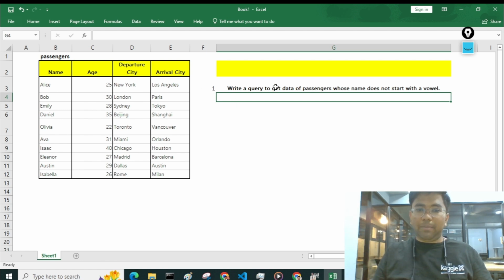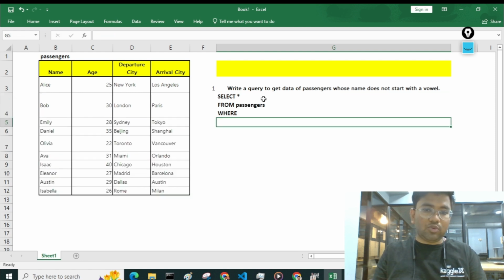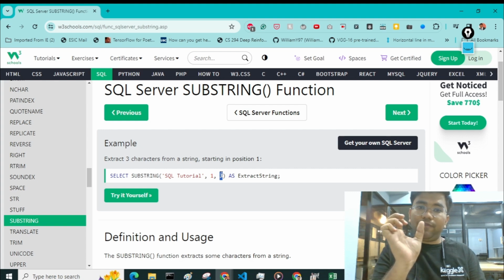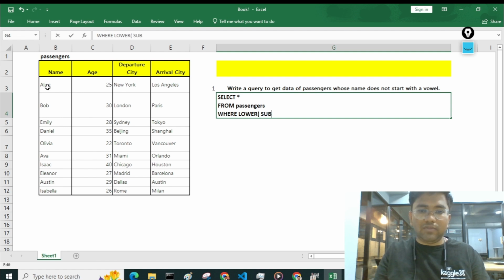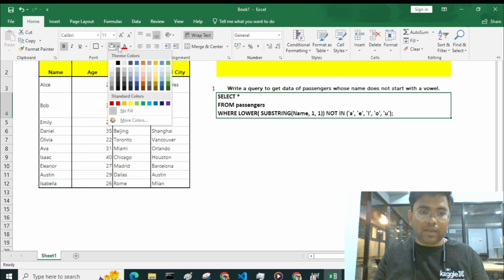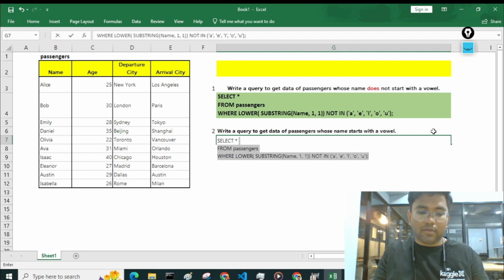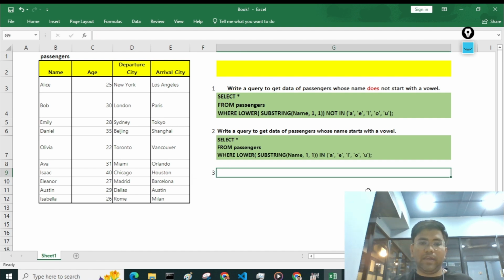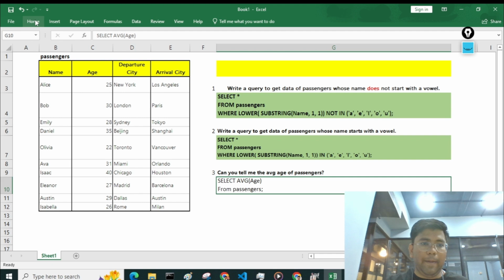SQL Interview Questions Data Scientist/Analyst / BA: SUBSTRING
Unlock the secrets to mastering SQL interview questions with our comprehensive guide. Dive deep into common query scenarios, optimization techniques, and practical examples to ace your next SQL interview.